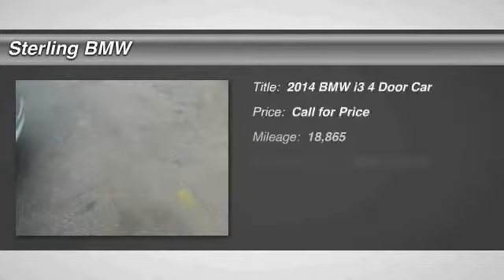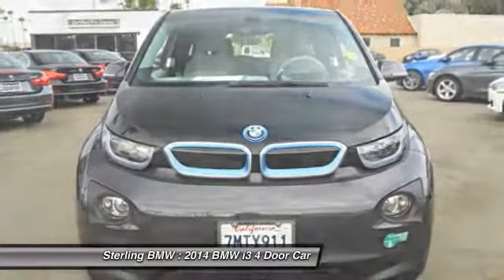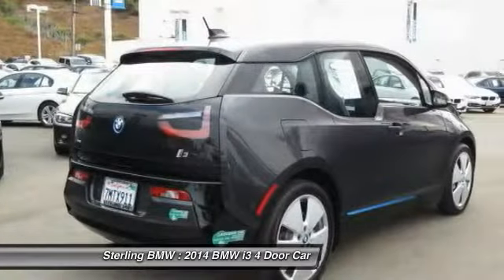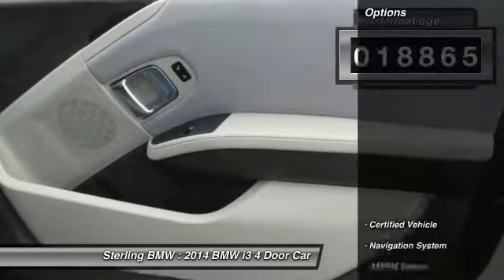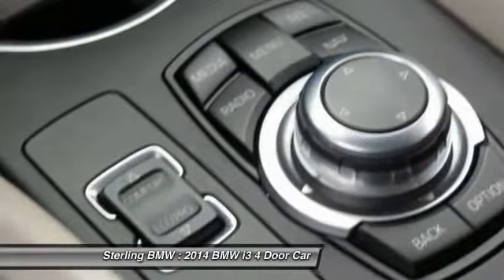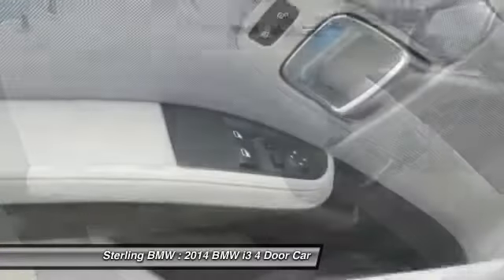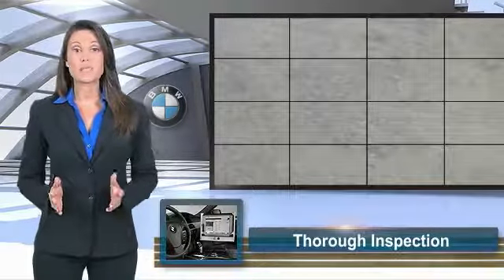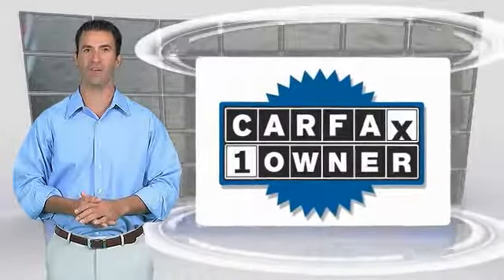2014 BMW i3 Newport Beach CA 37740L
2014 BMW i3

Sterling BMW
3000 W. P.C.H

CARFAX 1-Owner, BMW Certified, ONLY 18,847 Miles! i3 trim. Nav System, Heated Seats, Onboard Communications System, Keyless Start, iPod/MP3 Input, 3-STAGE HEATED FRONT SEATS, DC FAST CHARGING (SAE), Aluminum Wheels CLICK ME! KEY FEATURES INCLUDE: Navigation, iPod/MP3 Input, Onboard Communications System, Aluminum Wheels, Keyless Start. Rear Spoiler, MP3 Player, Keyless Entry, Remote Trunk Release, Steering Wheel Controls. OPTION PACKAGES: DC FAST CHARGING (SAE), 3-STAGE HEATED FRONT SEATS. 6 years/100,000 miles, Up to 2-Years/50,000-Miles plus balance of original warranty (4-Year/50,000-Miles), 24-Hour Roadside Assistance, Comprehensive Inspection and Reconditioning, $0 Maintenance for the first 4 years or 50,000 miles, Trip-Interruption Services, Trip-Planning Services, Carfax Vehicle History Report BMW i3 with Laurel Grey/BMW i Frozen Blue exterior and Mega (Sensatec and Cloth) interior features a Electric Motor. PURCHASE WITH CONFIDENCE: CARFAX 1-Owner Please confirm the accuracy of the included equipment by calling us prior to purchase.